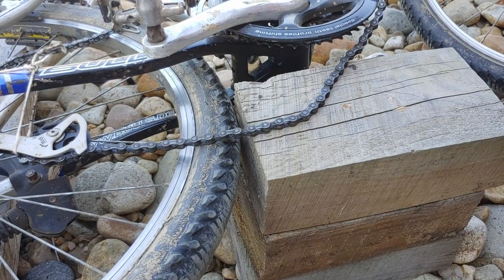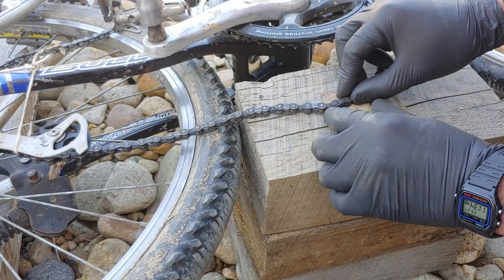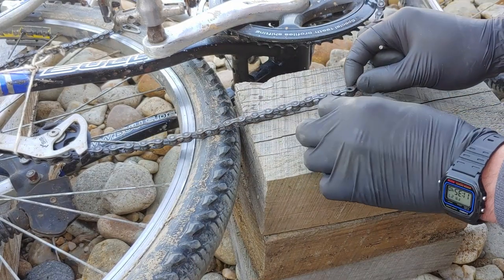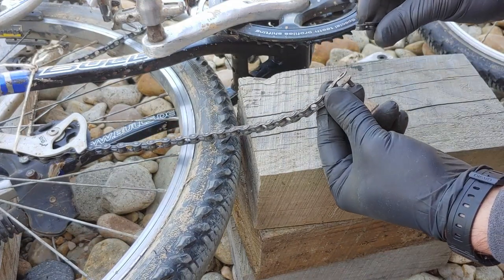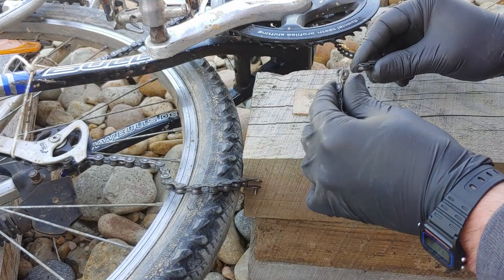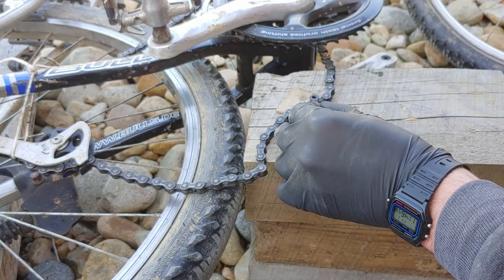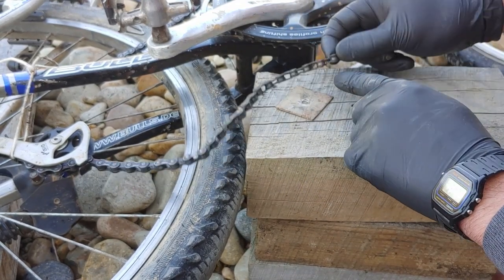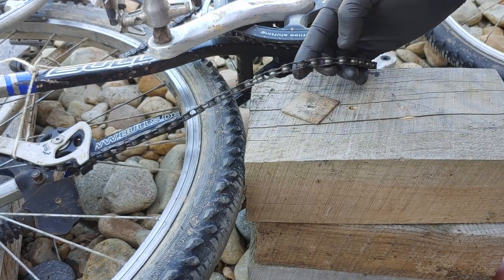Shorten Chain without a Tool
How to shorten a bike chain with no chain braker